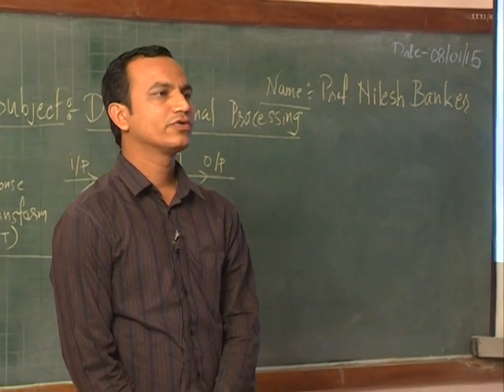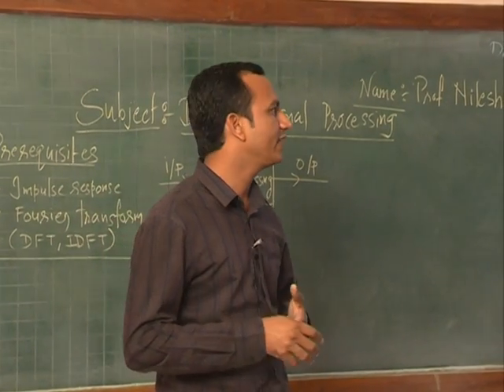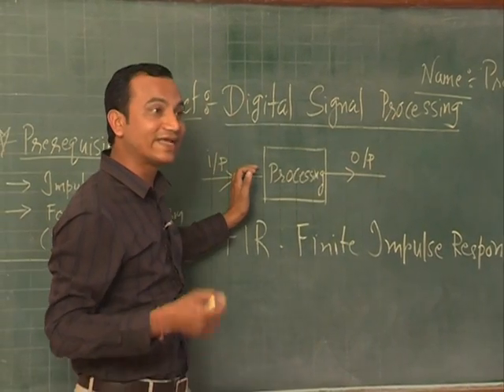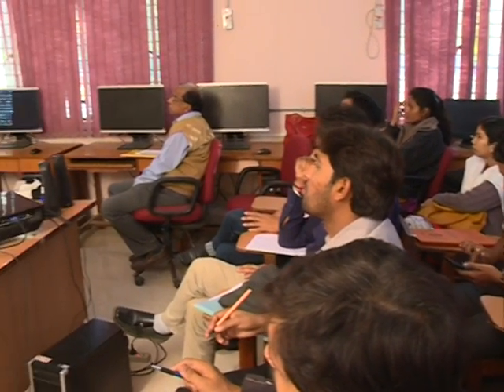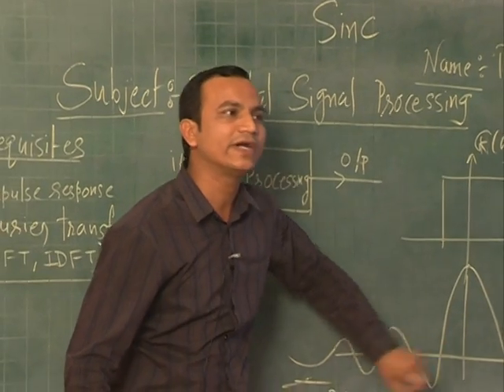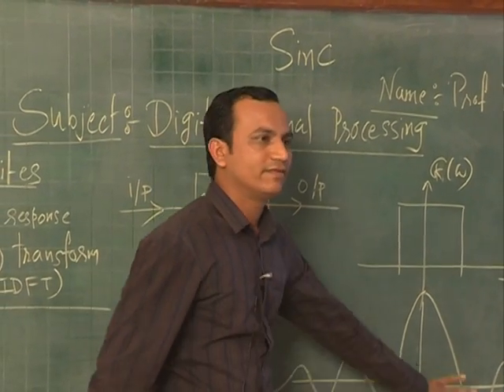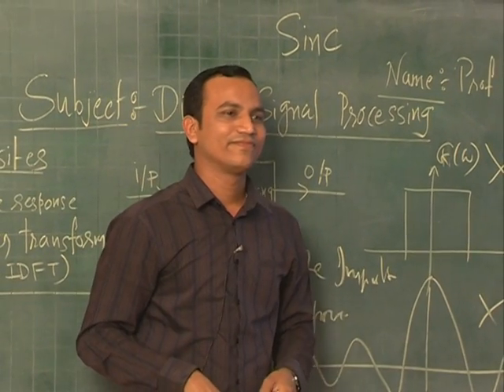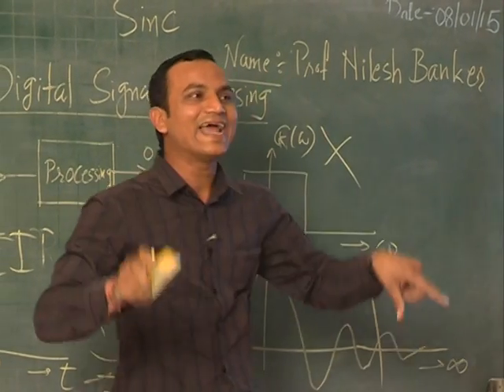FIR(Finite Impulse Response) Filter design using Windowing Technique-1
Teaching-Learning Process @ NITTTR, Induction Phase-I, Ahmedabad (Short Lecture on DSP by Prof. Nilesh Banker, GEC Gandhinagar)